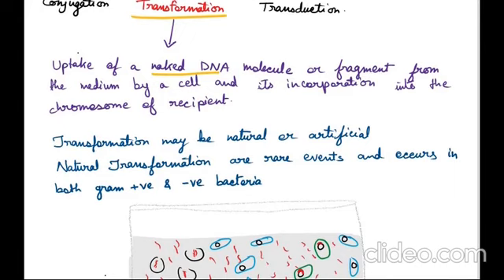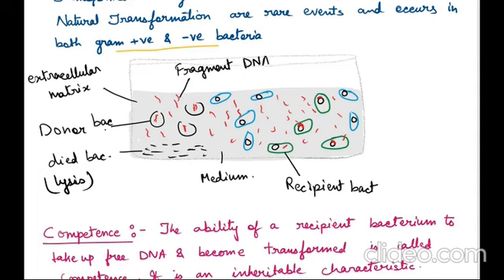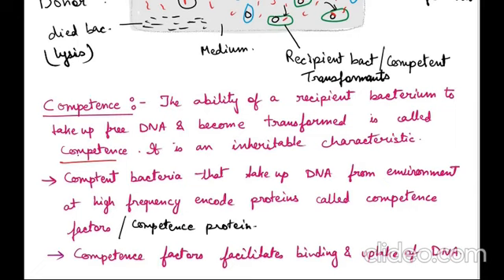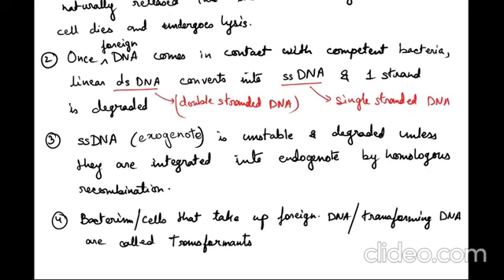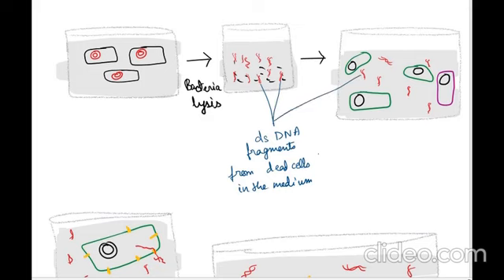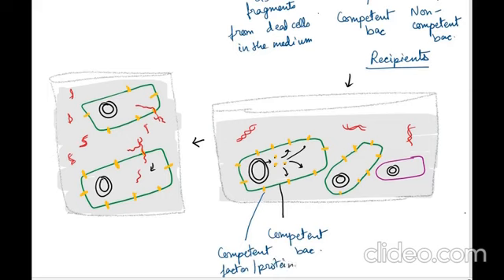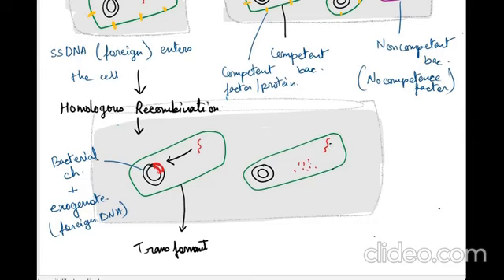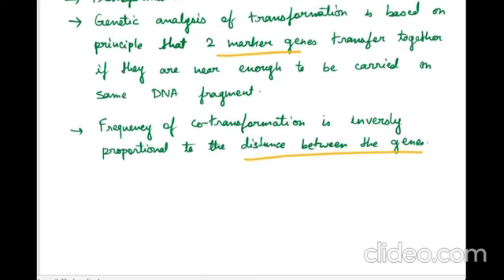Genetic recombination: Transformation